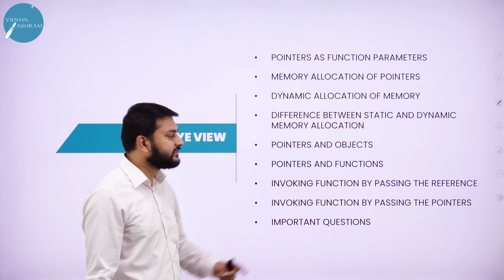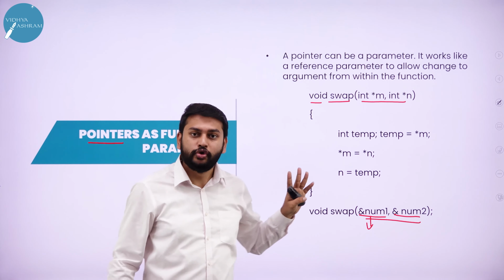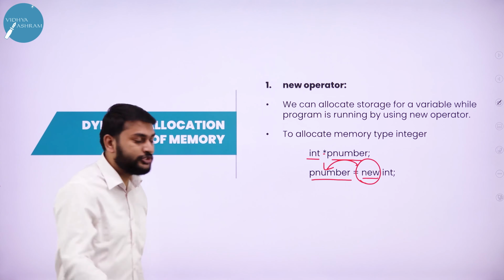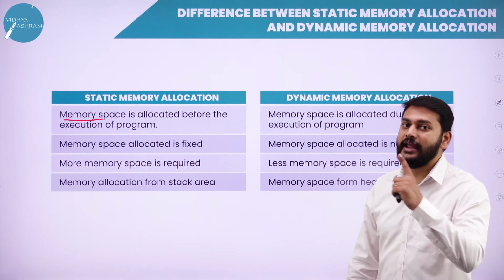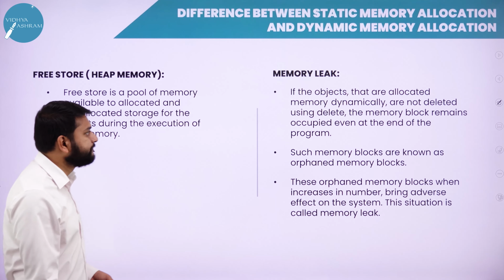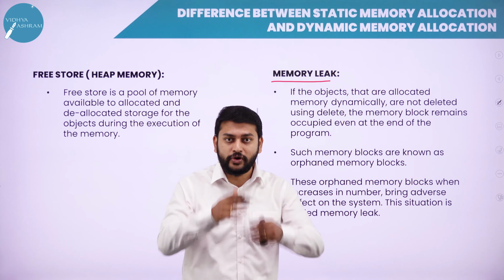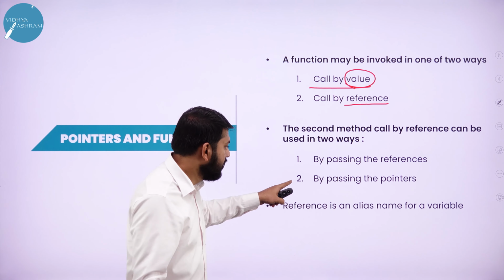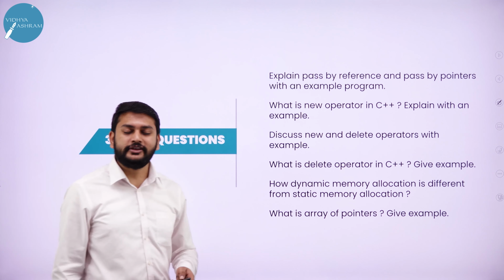DAY 32 | COMPUTER SCIENCE | II PUC | POINTERS | L3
Class : II PUC
Stream : SCIENCE AND COMMERCE
Subject : COMPUTER SCIENCE
Chapter Name : POINTERS
Lecture : 3